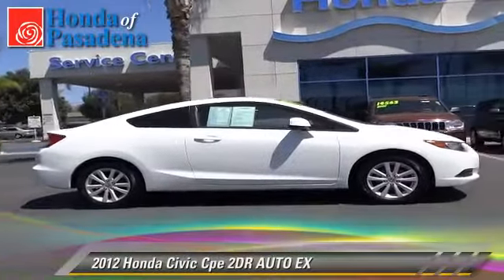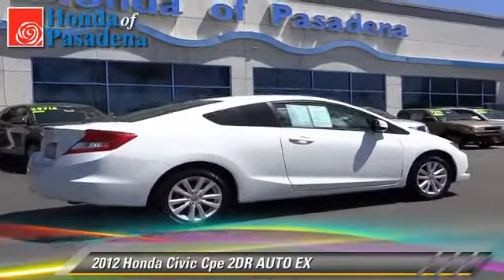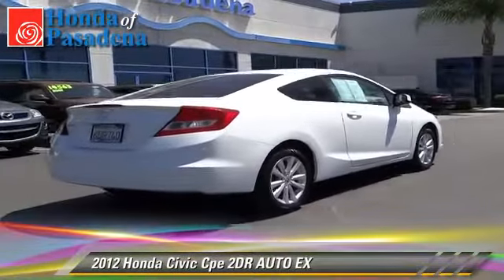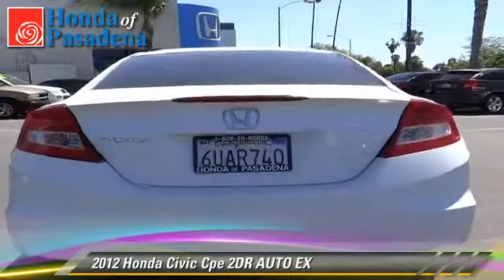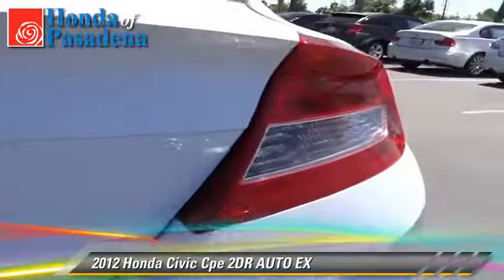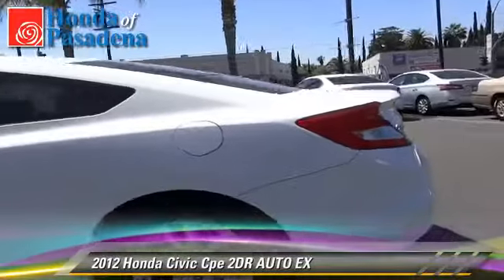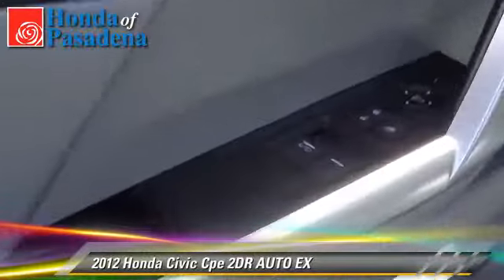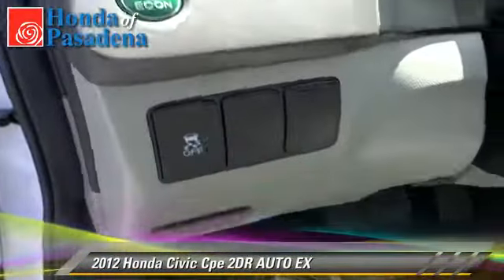Honda of Pasadena, Pasadena Los Angeles Glendale Alhambra Cerritos Orange CA 91107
[DFIN:3:3003870:I:1272:CD4B1A59:c8b362e9b8067c787a2ee0054a409767]